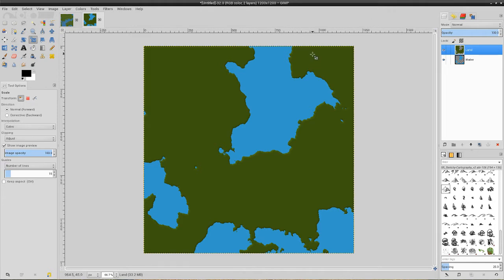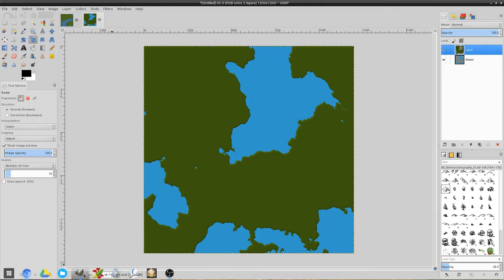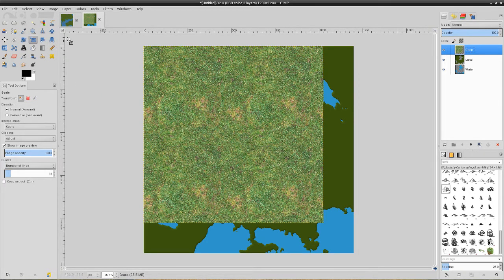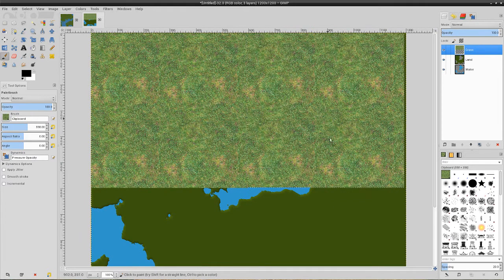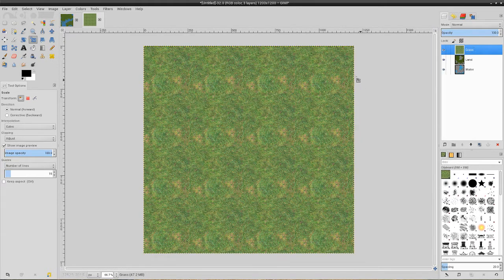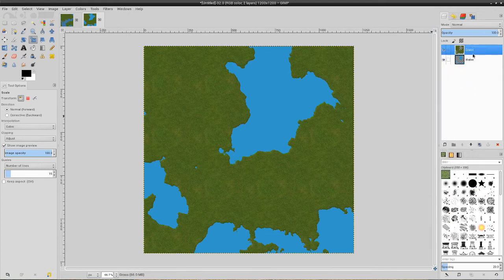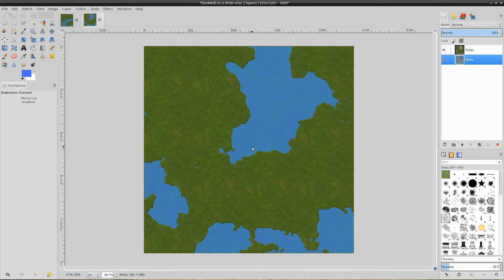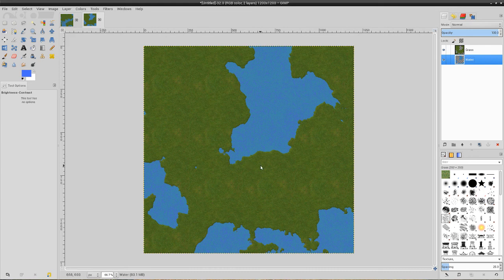Gimp Mapping Made Easy Pt 2: The Textures